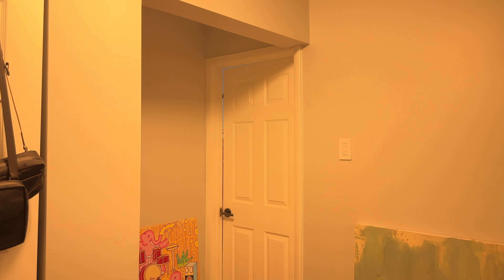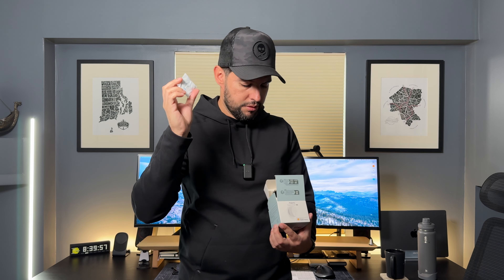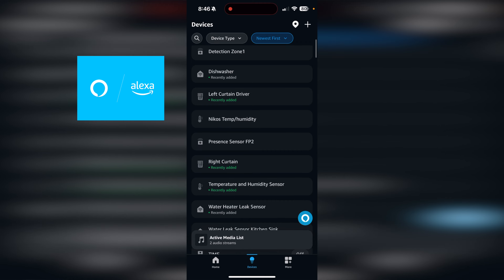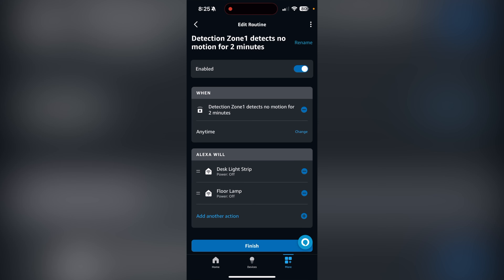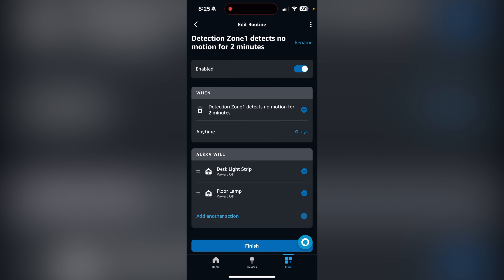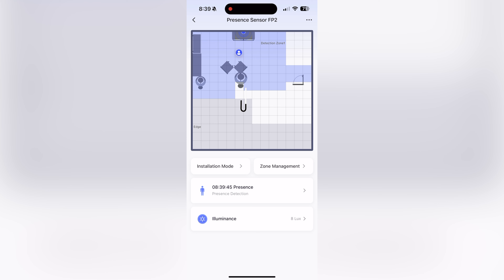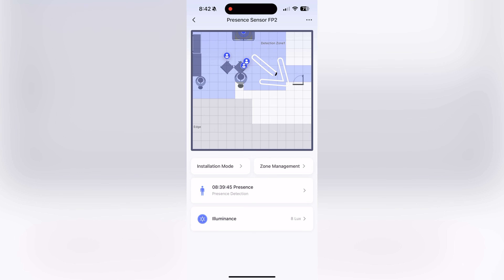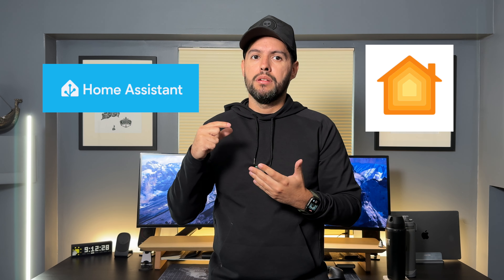Is Aqara's FP2 Presence Sensor a Must-Have? | Flawless or Flawed? | Worth it? | The Truth Revealed!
⚡️Dive into the world of smart home technology with this latest video, where we explore the Aqara Presence Sensor FP2. Is this the gadget that will elevate your smart home setup to new heights, or does it fall short of expectations? We'll take you through its cutting-edge features, how it integrates with your smart home ecosystem, and, most intriguingly, discuss its one major flaw that might just be a deal-breaker for potential users. Whether you're a tech enthusiast or just getting started with smart home automation, this review is tailored to provide you with all the insights you need. Is the Aqara FP2 worth the investment? Watch to find out what you need to consider before making your decision.

Aqara Presence Sensor FP2

Music from Audiio.com: Marscott - Glitch Fidelity (Instrumental)